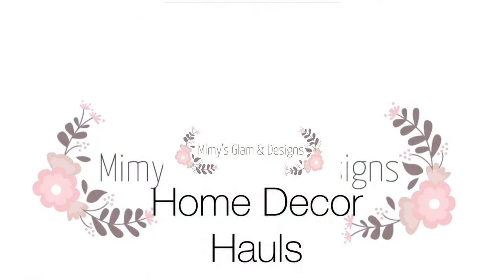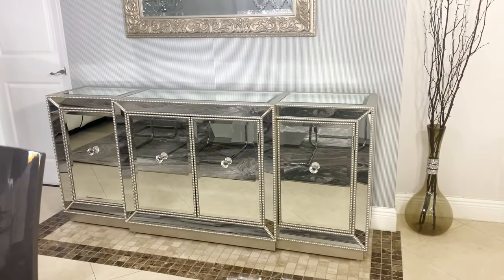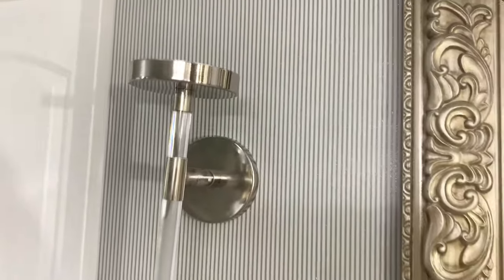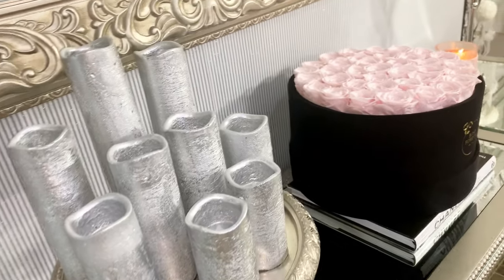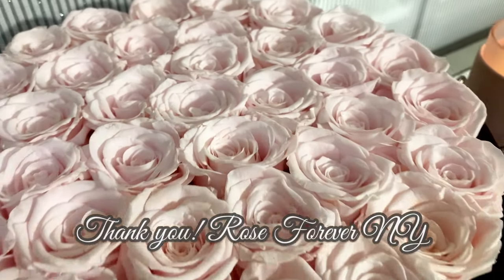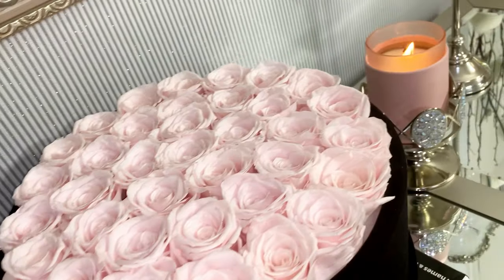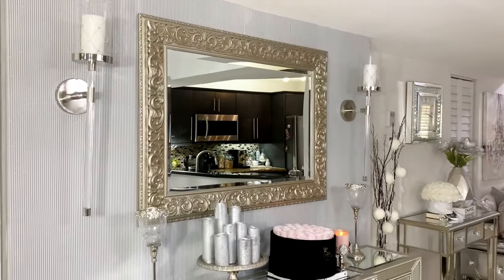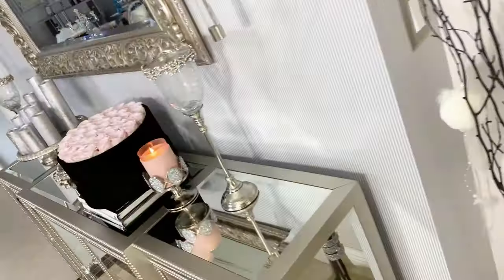HOW TO MAKE YOUR HOME LOOK EXPENSIVE LUXE ON A BUDGET [ROOM MAKEOVER]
Happy August Friends! Today I’m sharing the makeover and final transformation of this room and what it look to make it look more luxurious and expensive.

Wall Sconce

Silver LED Candles

I would love to connect on Instagram, Facebook and Pinterest where I share all the updates to my home: